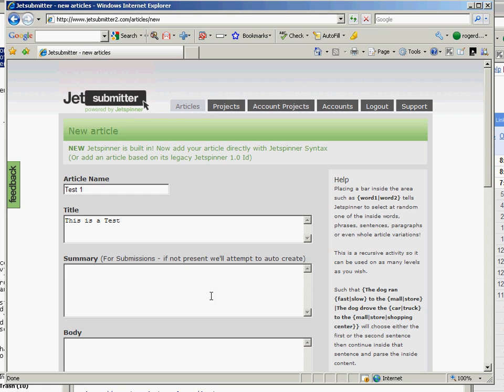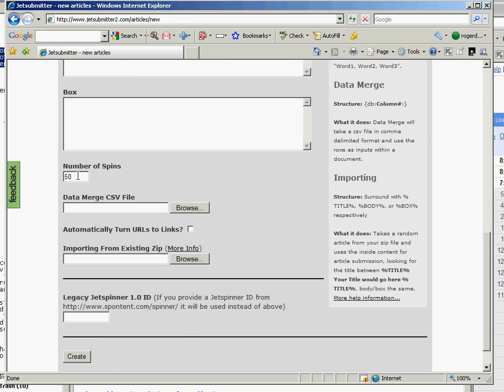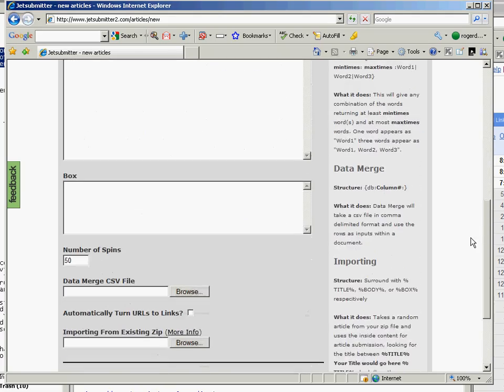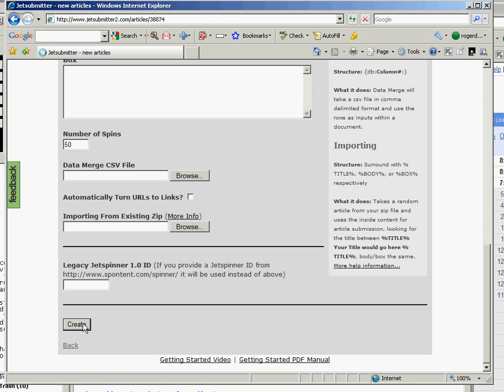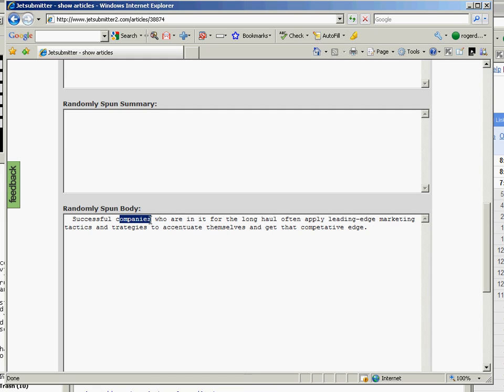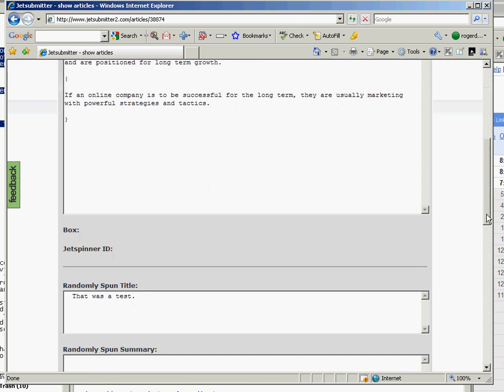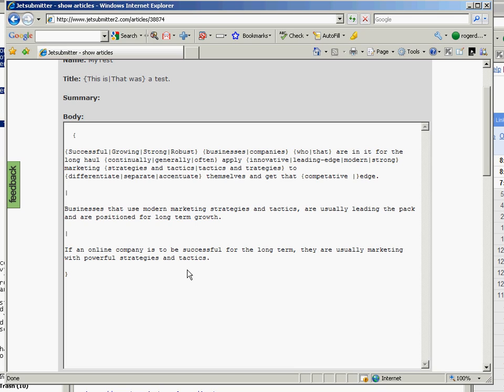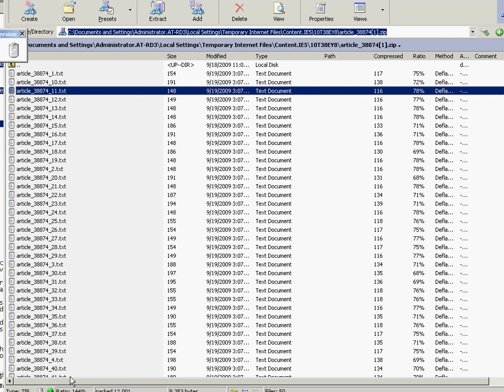ArticleSpinner 2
Part 2 of 2 on how to use an Article Spinner